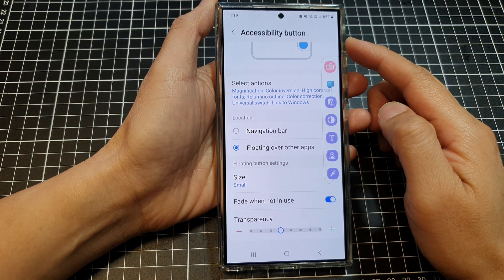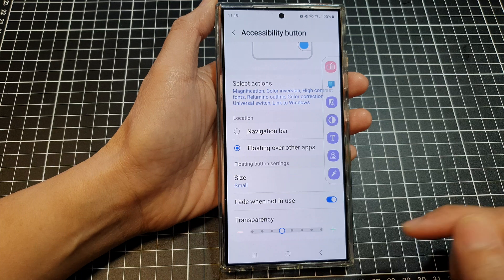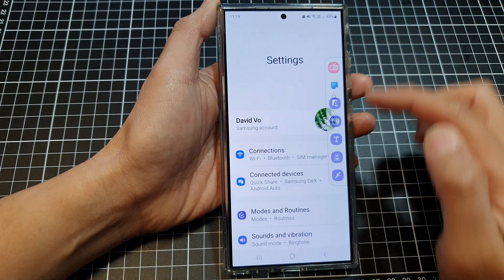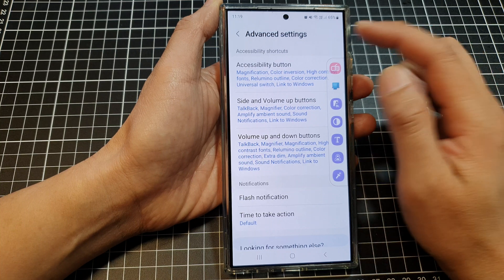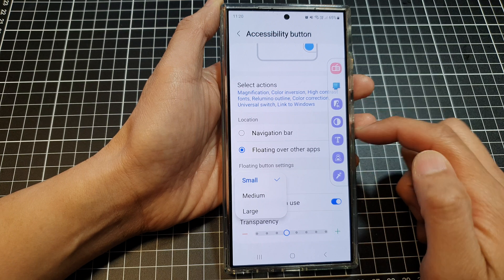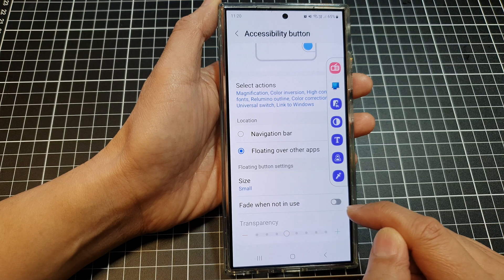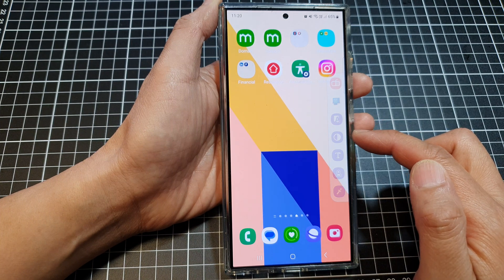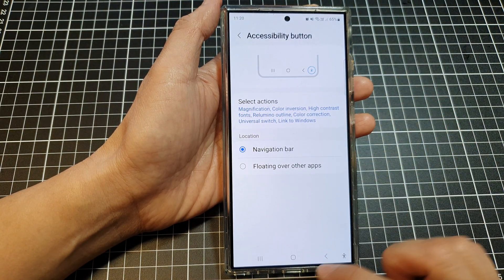🔵 Galaxy S24/S24+/Ultra: How to Customize the Accessibility Floating Button Size, Fade, Transparency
In this video, I will show you how to customize the accessibility floating button size, fade when not in use, and transparency on the Galaxy S24/S24+/S24 Ultra. These simple adjustments can make the button more visible, less intrusive, or just perfectly suited to your preferences.